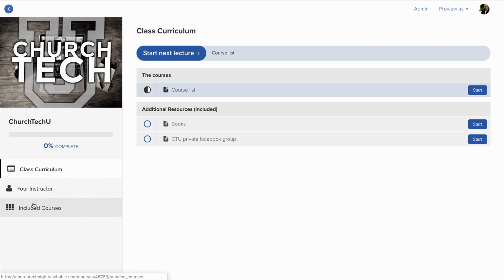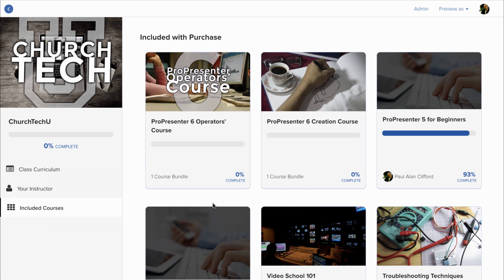CTU tour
Get a special deal on ChurchTechU at tdm.fyi/ctutroubleshooting